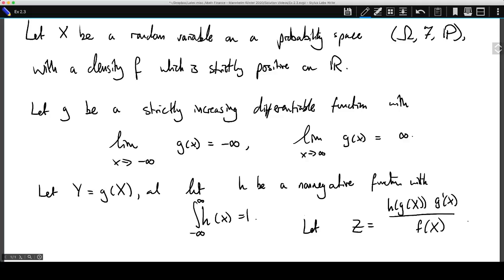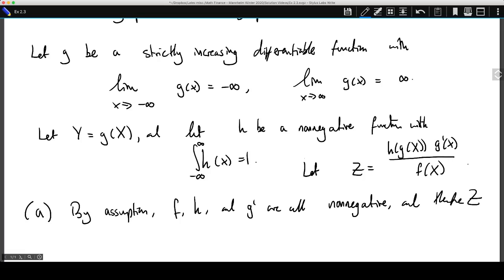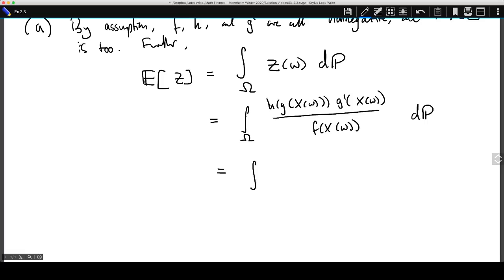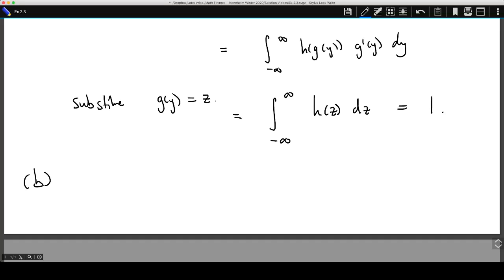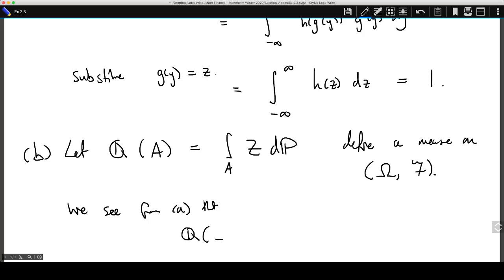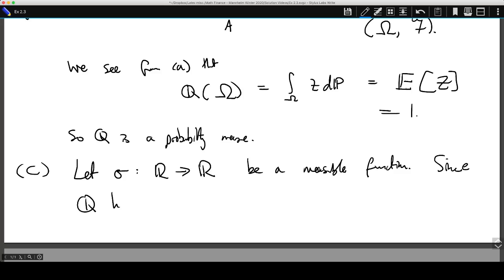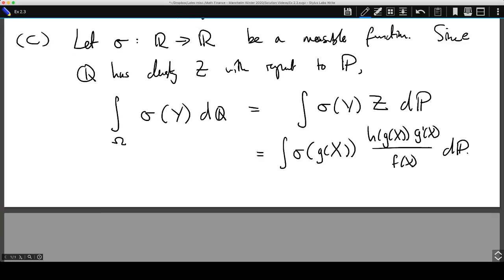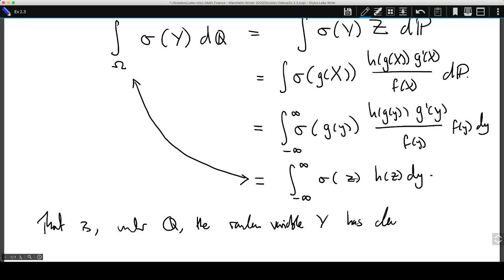Mathematical Finance Exercise 2.3 Solution